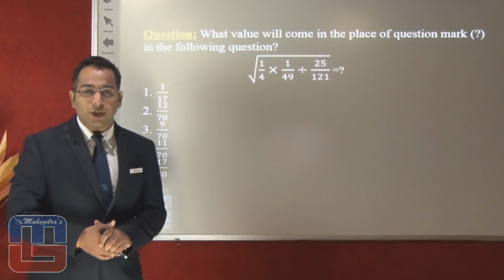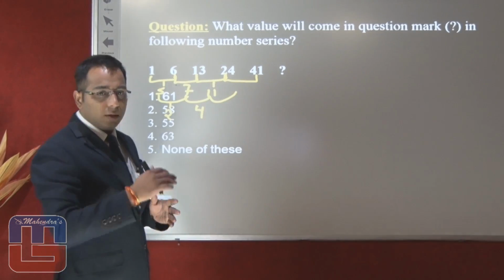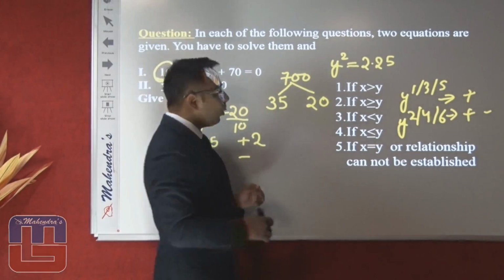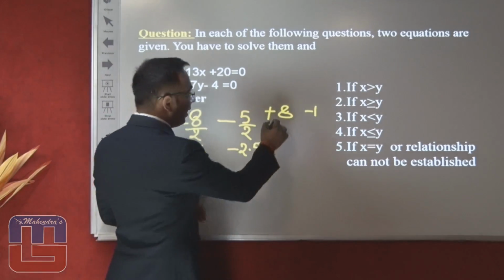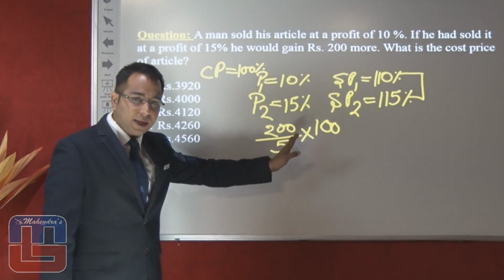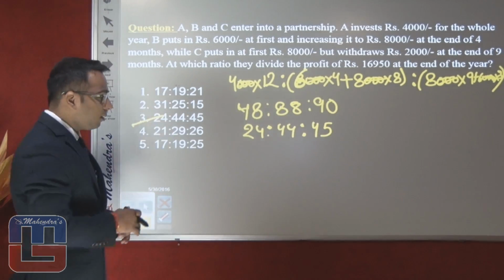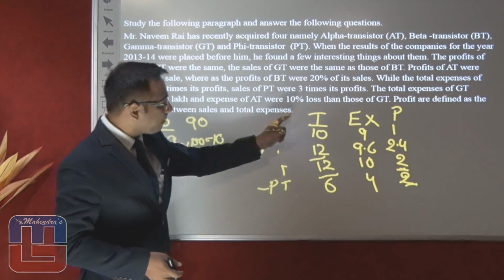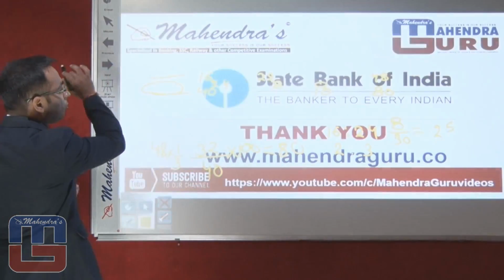SBI CLERK MAINS ST - 08 - MATHS DISCUSSION : TWENTY - 20 : ENGLISH VERSION